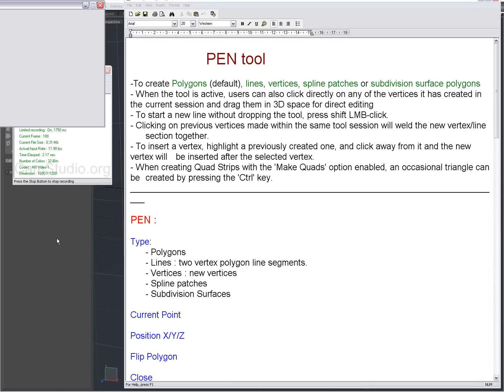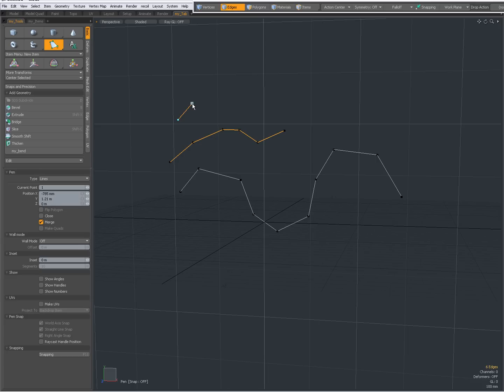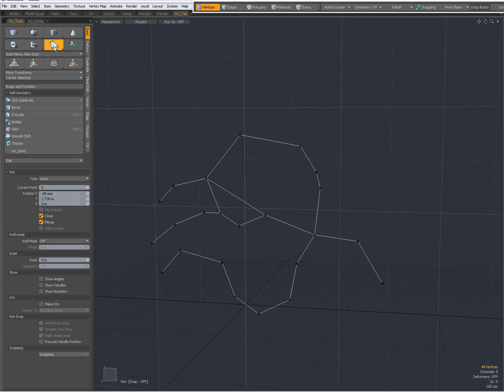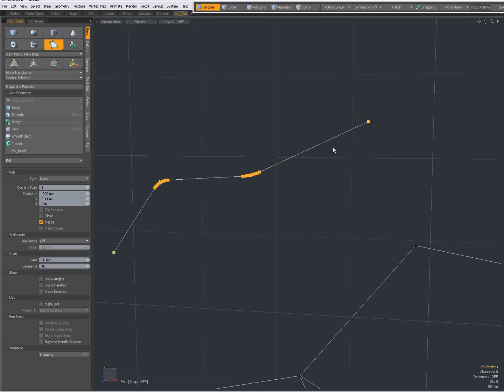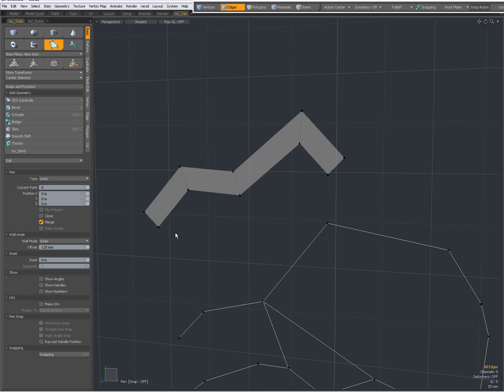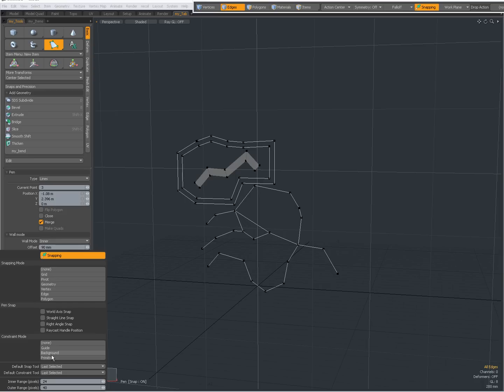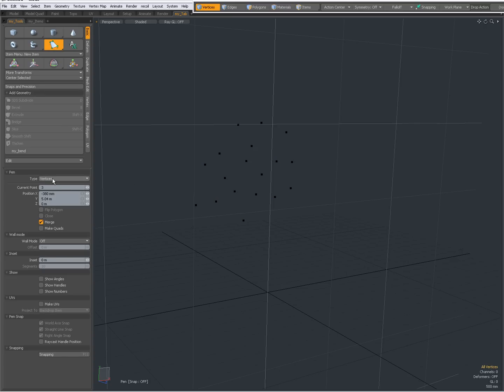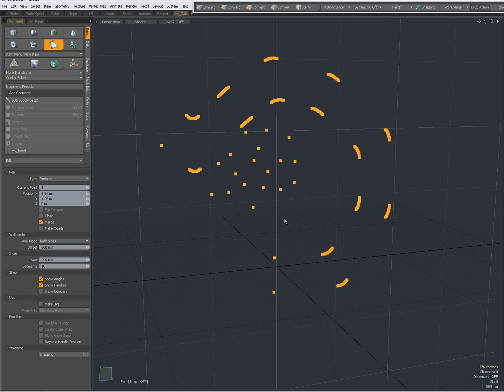0054 modo Pen tool Part 2 : Lines And Vertices Mode.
Intro to modo 601 Pen Tool : Lines and Vertices mode.